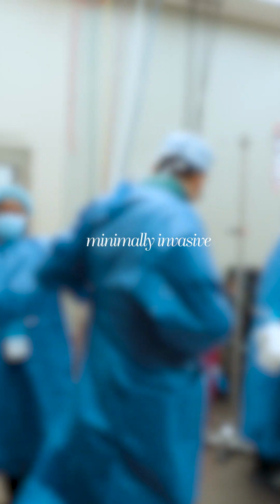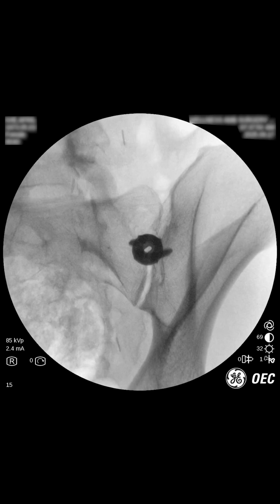What is Sacroiliac joint pain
The sacroiliacjoint (SI joint) is a common cause of low back pain. If someone has a surgical fusion of the lumbar spine, previous pregnancy or leg length discrepancy then this joint is a very common cause of back pain. Certain autoimmune conditions such as Anklylosing spondylitis also predispose you to develop this condition. Pain in the sacral/buttocks area which radiates to the thigh and sometimes to the groin, aggravated by sitting on it and walking are features of pain related to this joint. A diagnostic SI joint injection with a pain management doctor can provide definitive diagnosis. Treatment options exist to provide complete and long term pain relief.